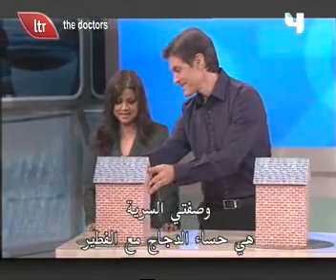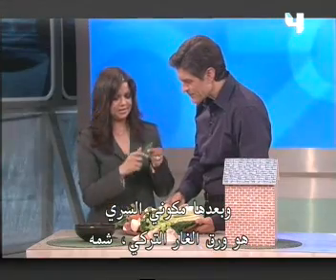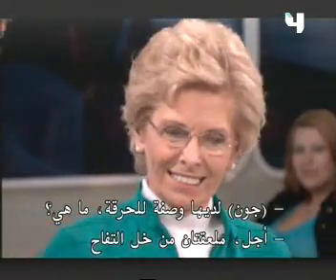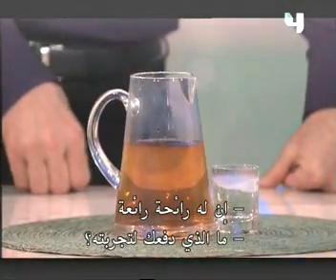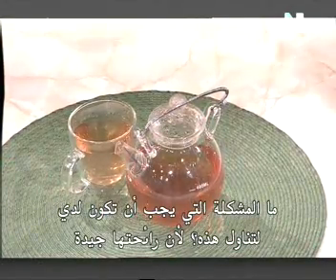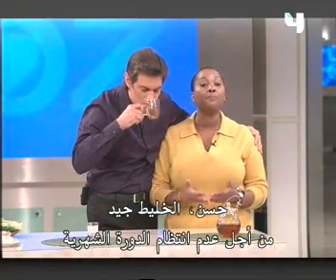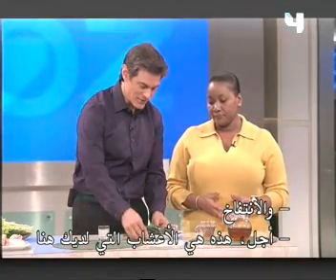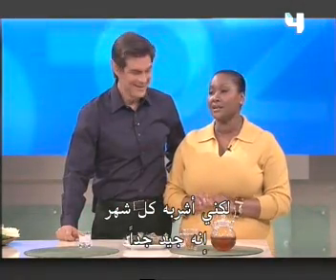مقياس الحقيقة : وصفات علاج منزلية 2